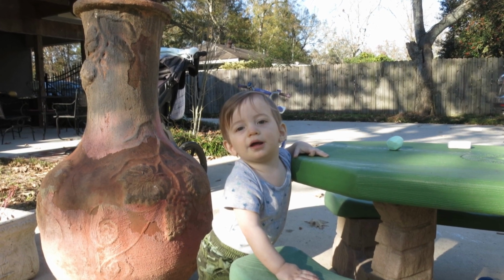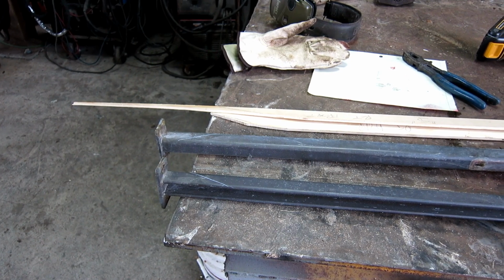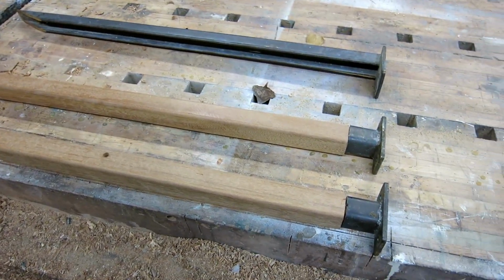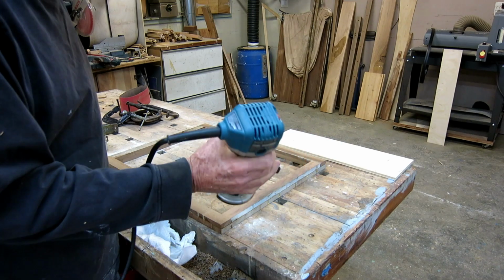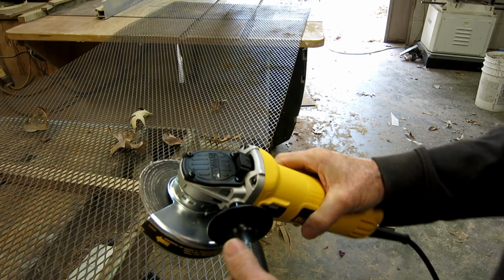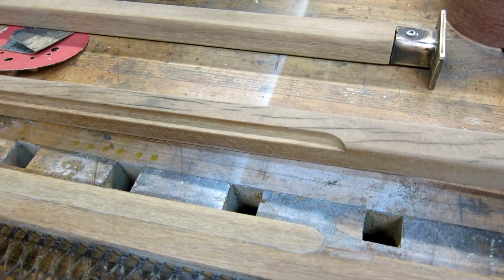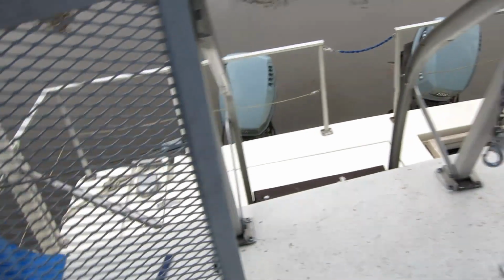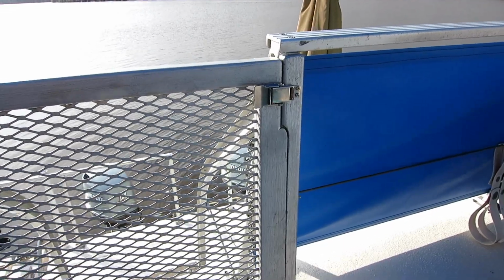Willie's Gate, AKA houseboat safety gate.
A modification to the houseboat railing to make the upper deck a little more child proof.